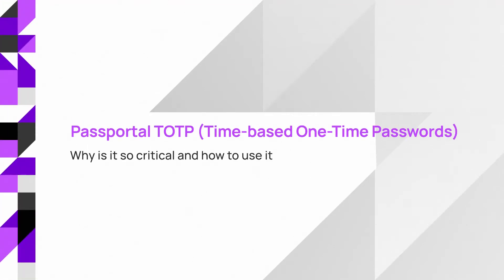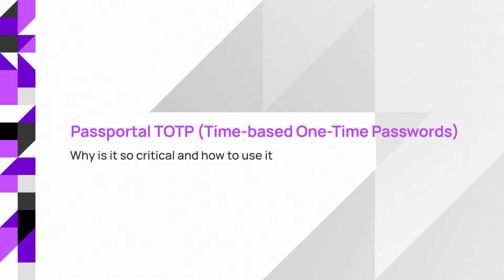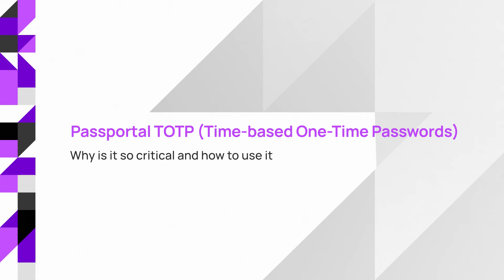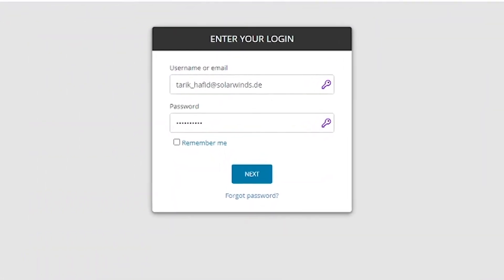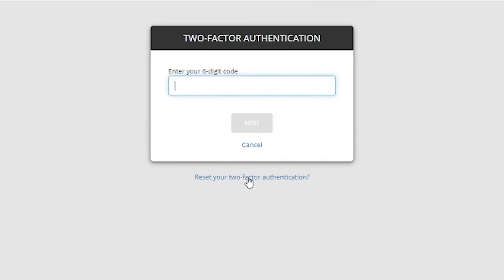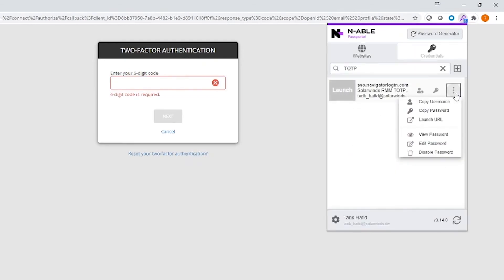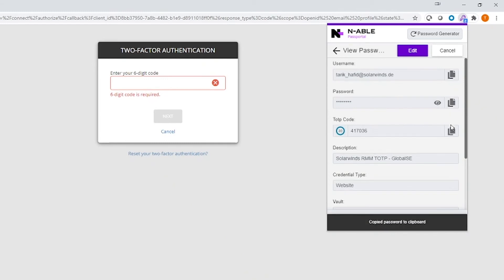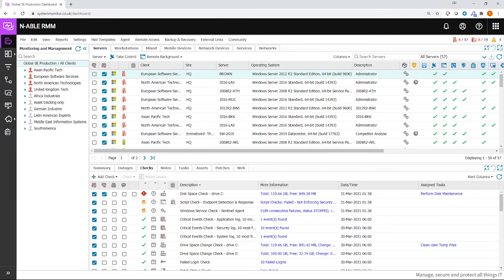How to use TOTP with N-able Passportal